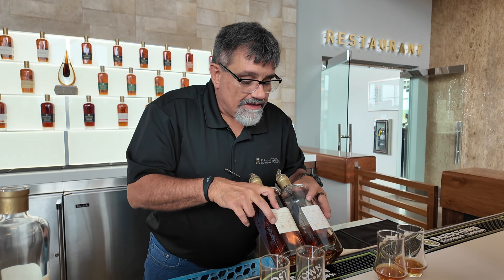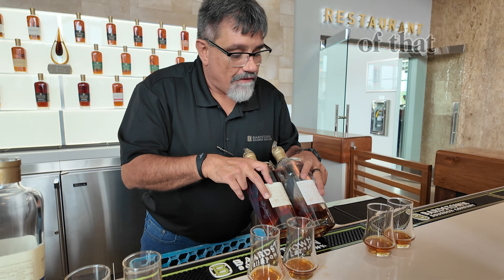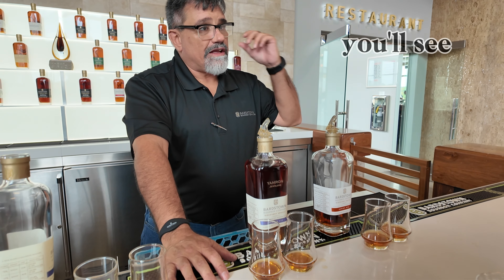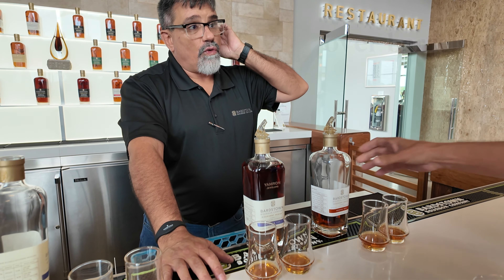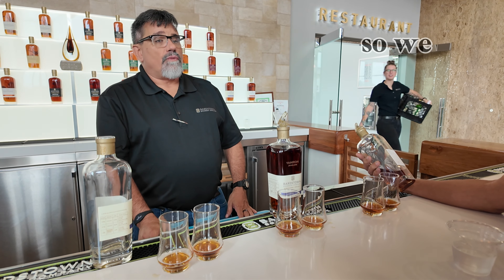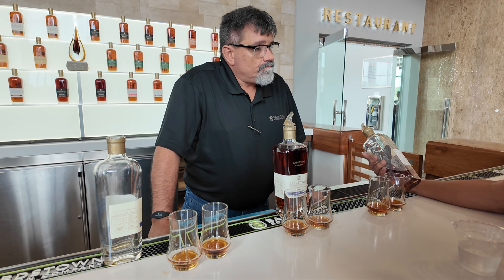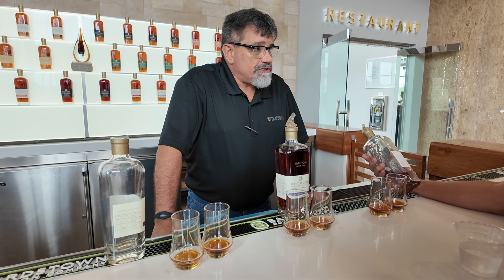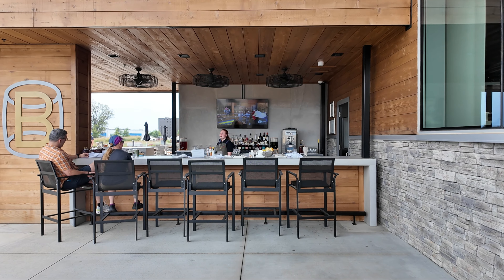Bardstown Bourbon Company Distillery Tour | Kentucky, USA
Come with me and you'll be in a world of pure imagination...ok maybe just in a world of amazing bourbon! Recently I found myself in Bardstown, Kentucky taking a tour of Bardstown Bourbon Company. This was my first distillery tour, but certainly won't be my last!

The Blind Pig Bar channel features craft cocktails, craft beer and reviews of new alcohol related products all made in my home bar, also called The Blind Pig.

I'm an amateur mixologist who loves craft beer and trying to make new cocktails. I show you how to make the drinks that I'd make for myself and serve to my friends.